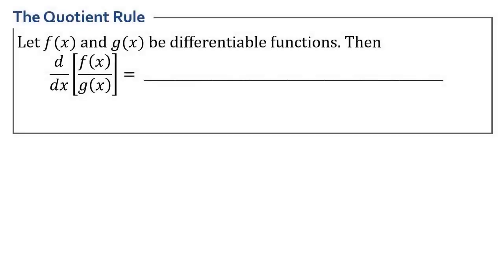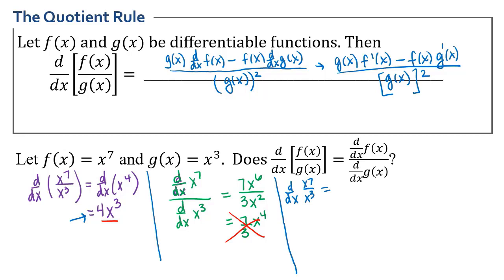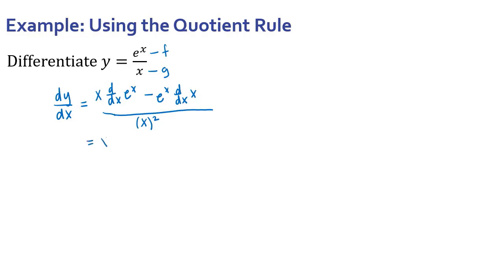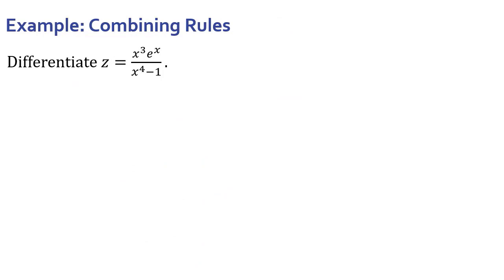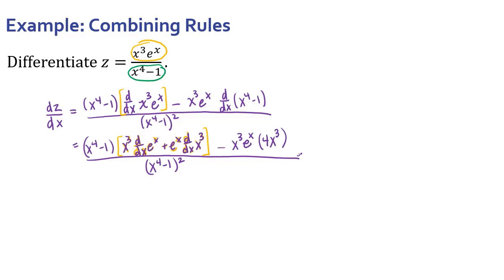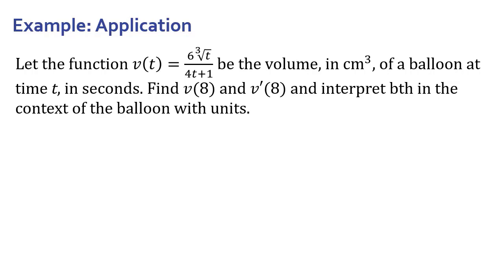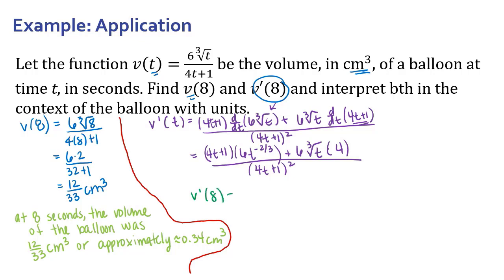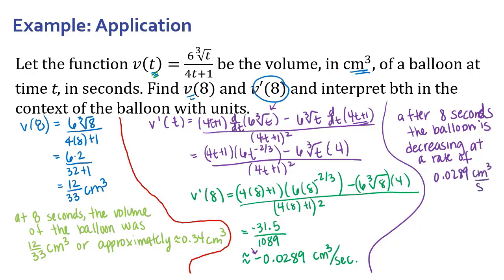The Quotient Rule for Differentiation